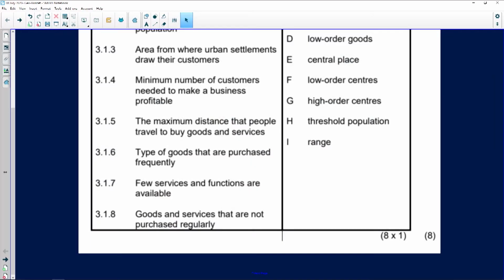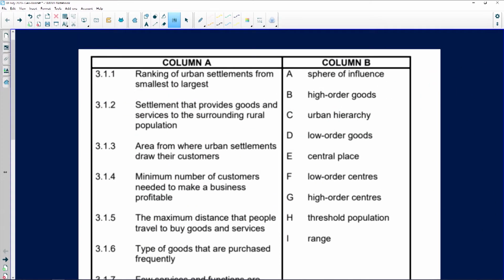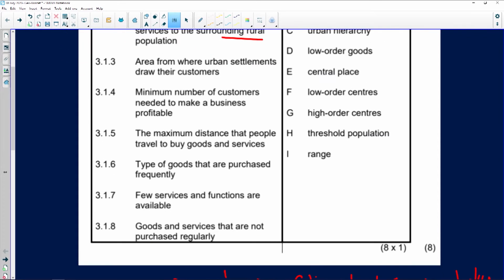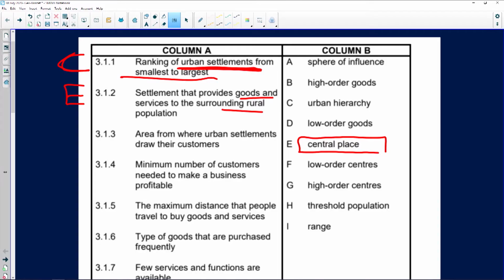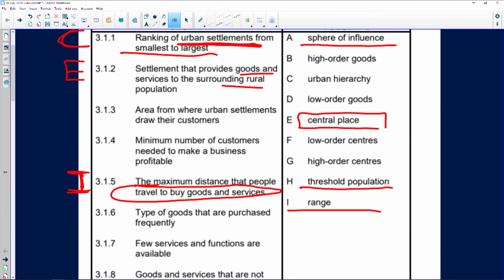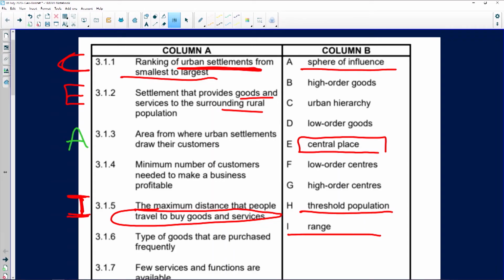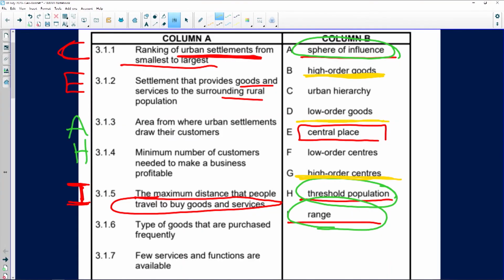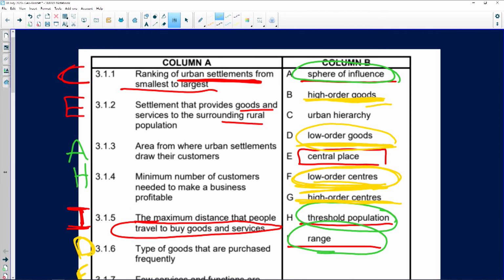Geography 2020: Urban Settlements